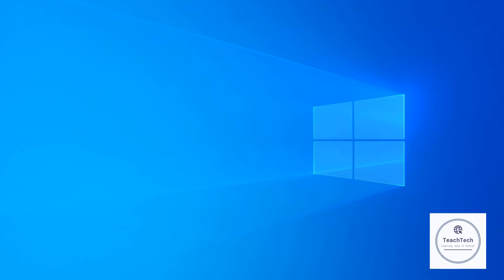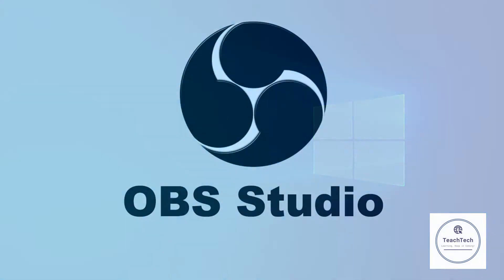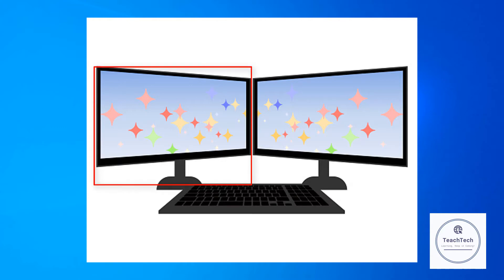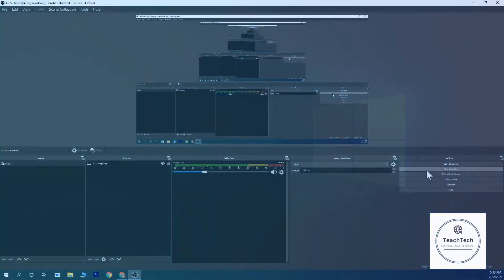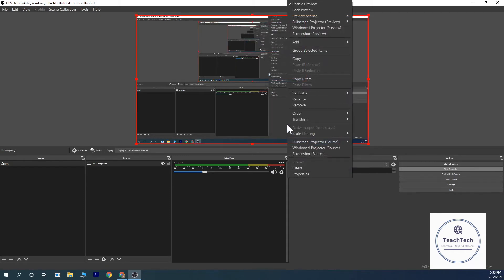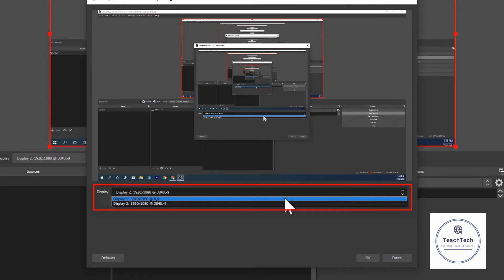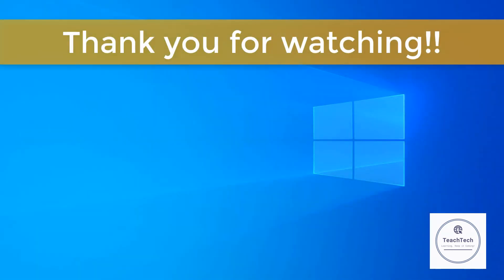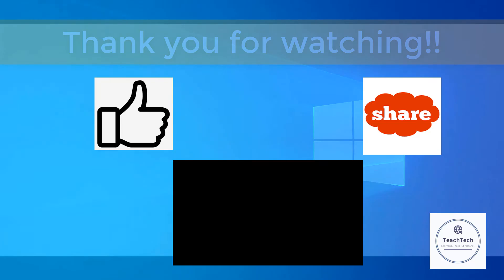How to change the recording screen in dual monitor setup in OBS Studio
Learn how to change the recording screen in dual monitor setup in OBS Studio.